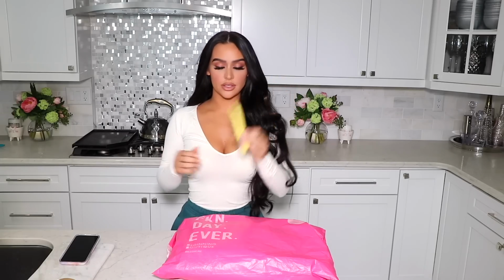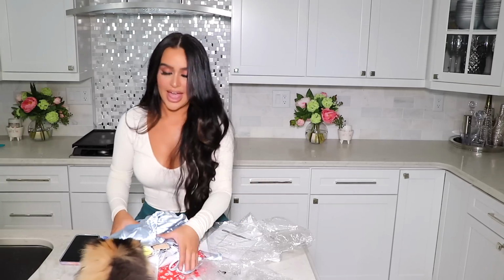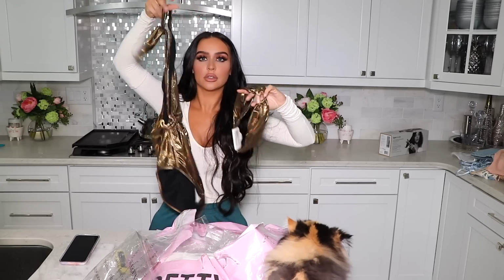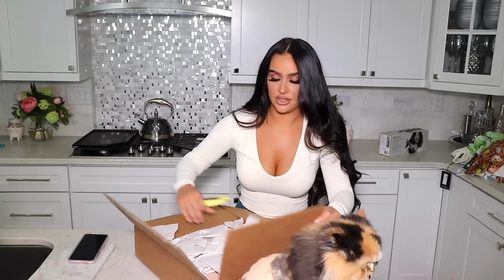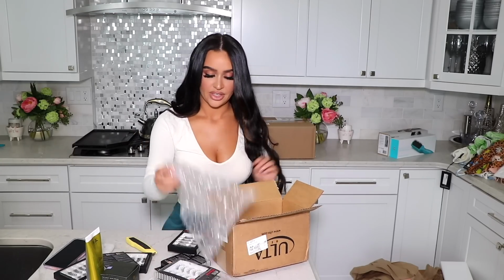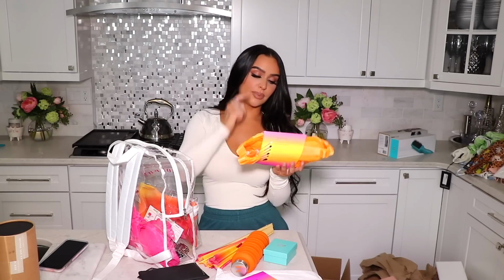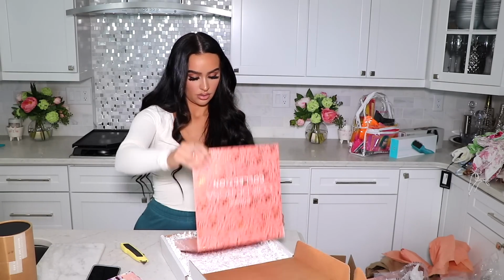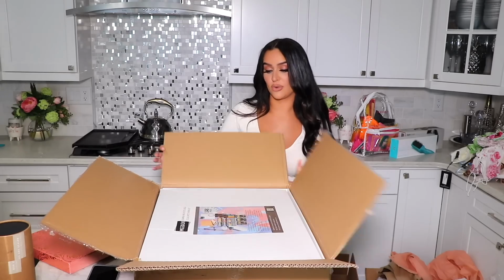HUGE UNBOXING! QUARANTINE SHOPPING!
THUMBS UP if you want to see a spring try on fashion haul :)

Hello my loves! Today I am back with a big unboxing video. It's been awhile since I've done one of these! I did a lot of shopping the past few weeks and haven't opened ANYTHING! So I figured id film it :) Let me know if you guys like these types of videos! Love you all so much and I hope you are all doing OK!  Sending SO much love XOXO Carli

148 PIECE PAINTING SET